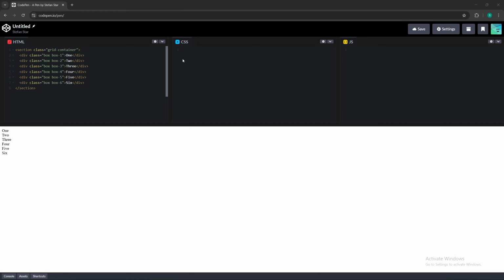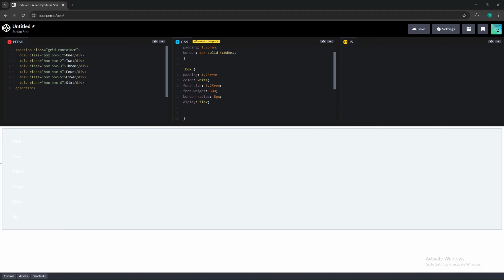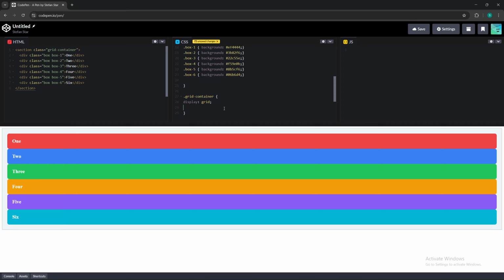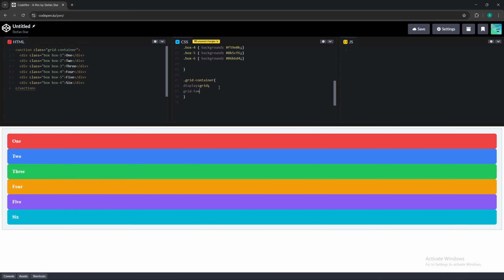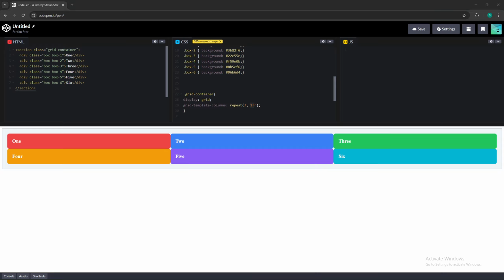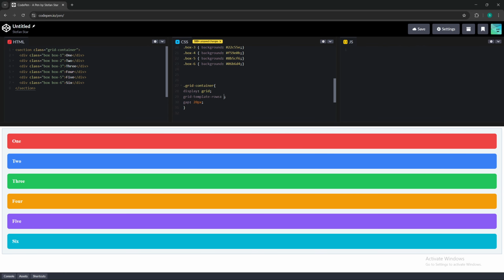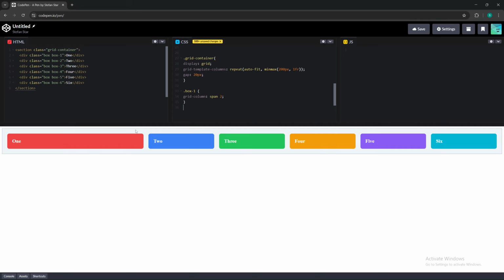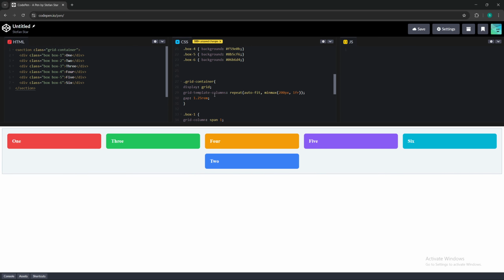CSS Grid Beginner Tutorial 2025 - Day 34/100 Of My Webflow Developer Journey - Learn with me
Day 34 of my journey. Today I learned the basics of CSS Grid like creating rows and columns, adjusting gaps, using repeat for cleaner layouts, placing items with grid column and grid row, and understanding how Grid helps build flexible structures inside Webflow.

css grid, webflow grid, css basics, webflow tutorial, frontend fundamentals, learn web design